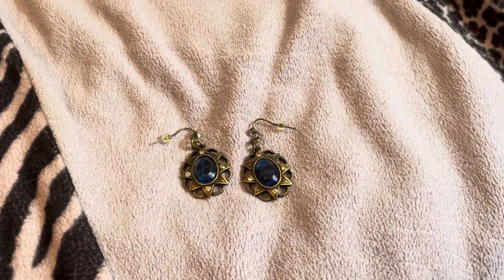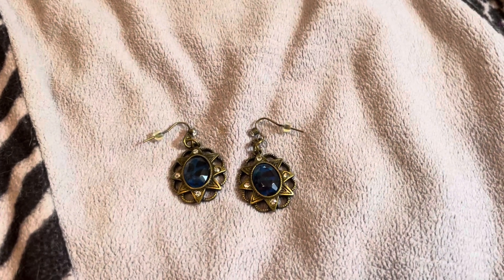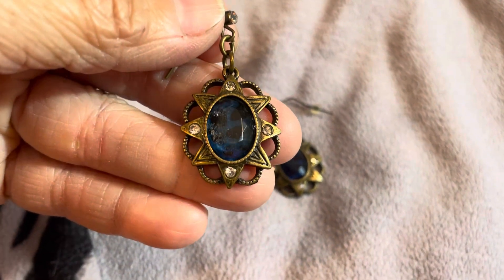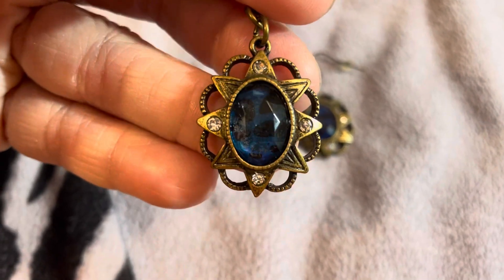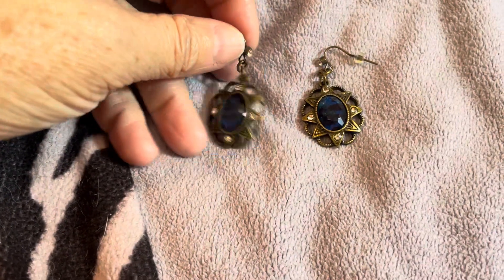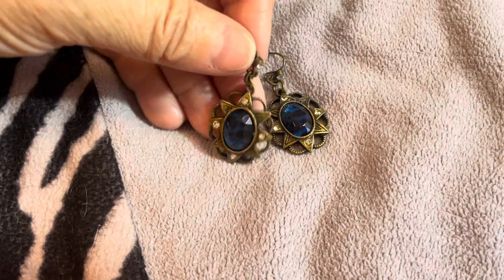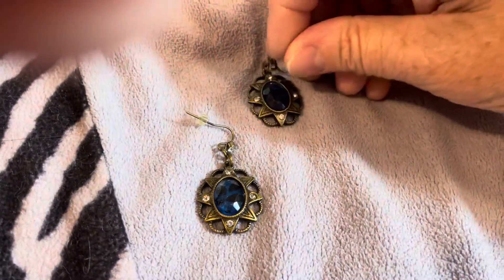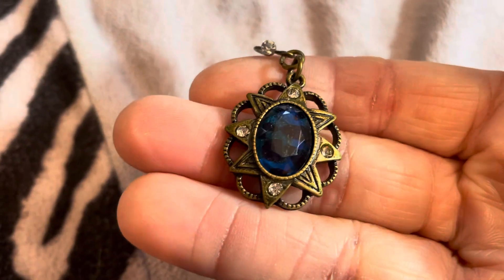Jewelry Making Fun collab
Welcome to the Jewelry Making Fun collaboration!  Each month, the participants follow a specific color scheme, and then may or may not also do one or both of the two optional challenges.  Please watch to see what our themes were for this month!

Below are links to all the participants in this collaboration.  Please also visit their channels to see what they have made!  It is so interesting to see how differently everyone's ideas are using the same scheme!  We hope to see you next month!

*Aishu's DIY @AishusDIY
*Barefoot Beader @Barefoot Beader
*Craft Adventures with Susan Tootsie Tucker @craftadventureswithsusanto808
*Dahlia Designs - Jewelry and More @DahliaDesignsJewelryandMore
*Left-Handed Crafter @ranabluu
Maria's Miscellany @MariasMiscellany
*MetalScrappinChick @MetalScrappinChick
*Penny Peterson @angelbearcreations_ks
*Simply Annie B - Beads and Crafting @SimplyAnnieB
*Tappingflamingo aka The Bohemian Hippie @tappingflamingo
*The Jewelry Spot @thejewelryspot9969